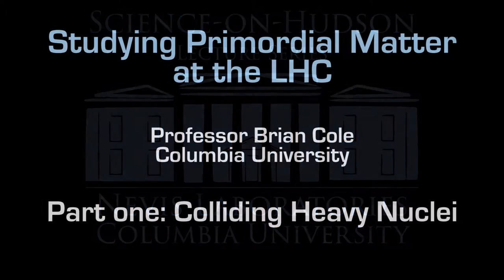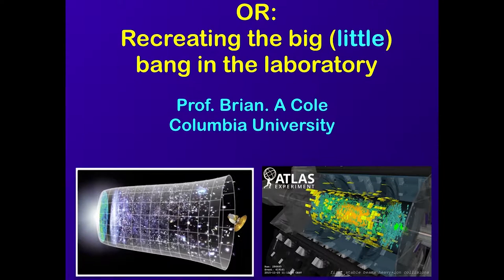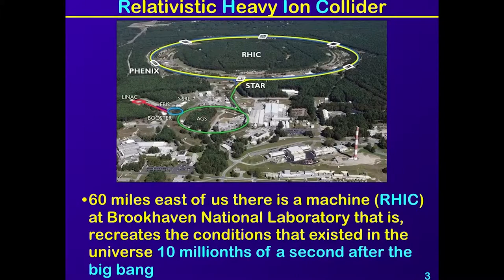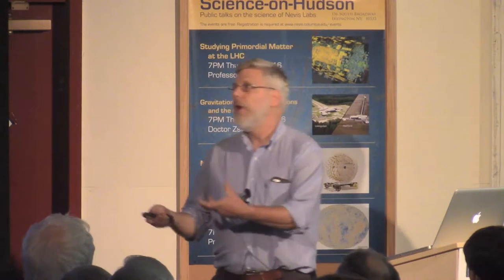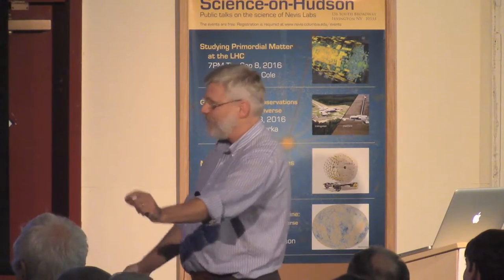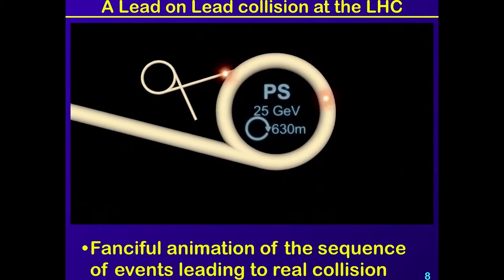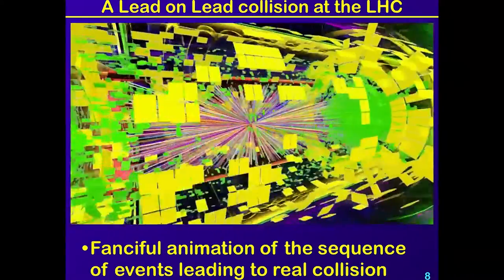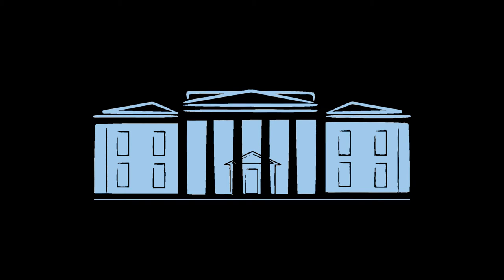Part 1: Primordial Matter at the LHC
Primordial Matter at the LHC, part 1: Colliding Heavy Nuclei

Description of the talk:

Speaker: Professor Brian Cole, Columbia University
Part of Nevis Labs' ScienceOnHudson lecture series. Recorded Thu Sep 8, 2016

For one month a year the Large Hadron Collider collides nuclei instead of protons. These nuclear collisions produce, for a brief instant, matter in a form that existed in the early universe a few millionths of a second after the big bang and whose temperature is greater than 1012 (a million million) Kelvin. At such temperatures, ordinary matter melts to produce a plasma of quarks and gluons -- the particles which are the fundamental building blocks of protons, neutrons, and by extension, atomic nuclei. Studies of the properties of this quark-glon plasma have provided new insight into the nature of the strong interaction.

This talk will discuss relevant measurements being made by Columbia researchers at the LHC and what we have learned from them.